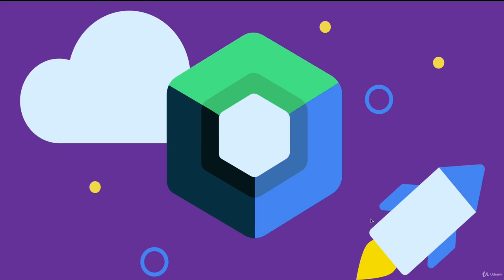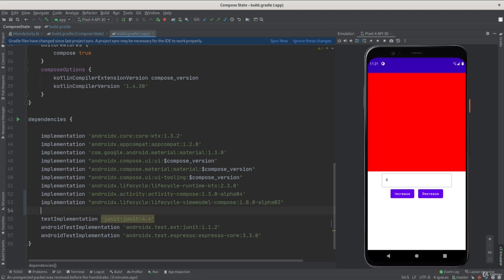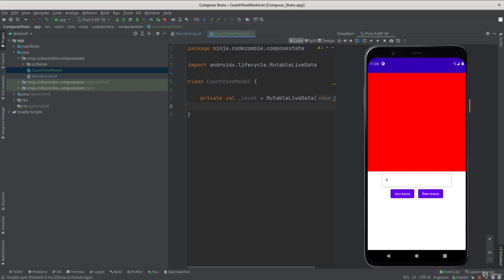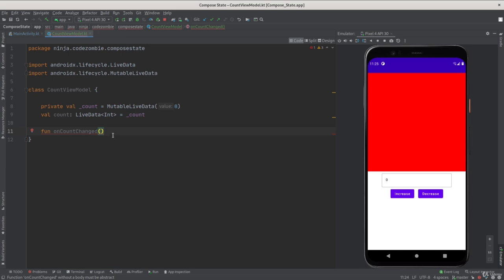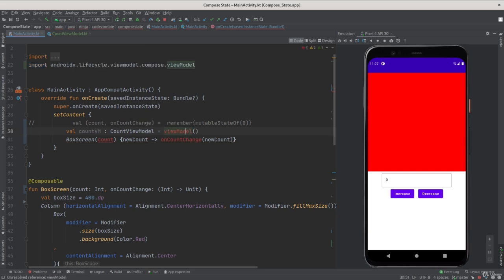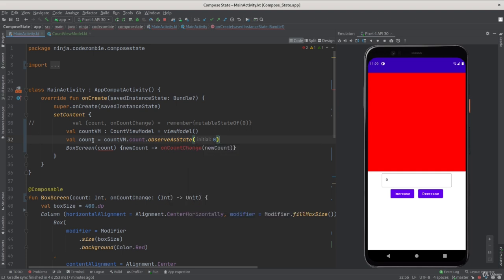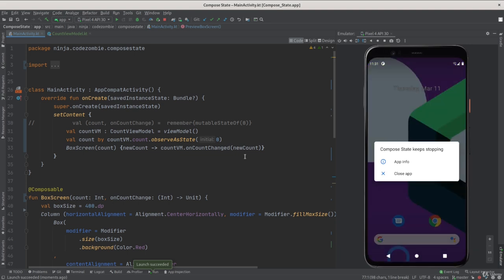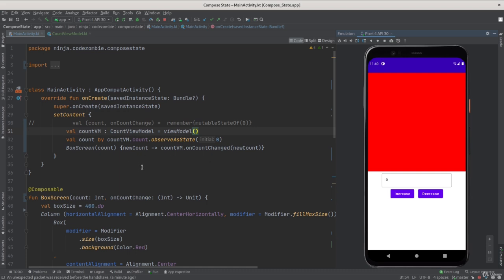section 6 - Hoist State to ViewModel